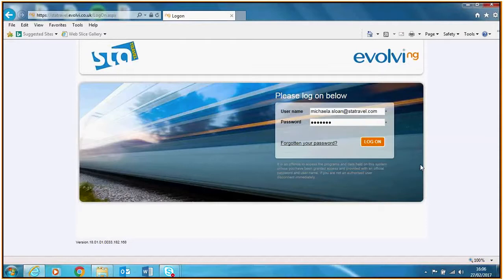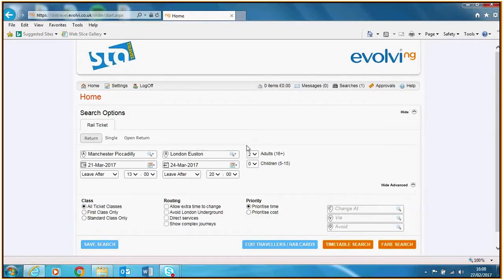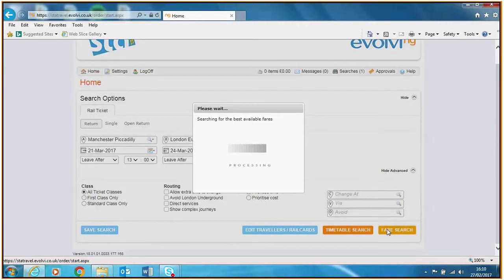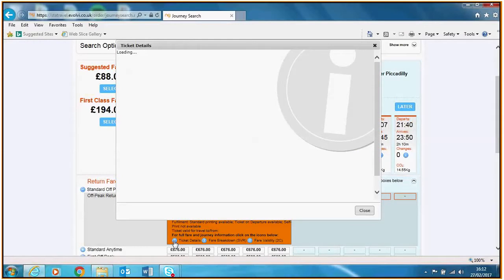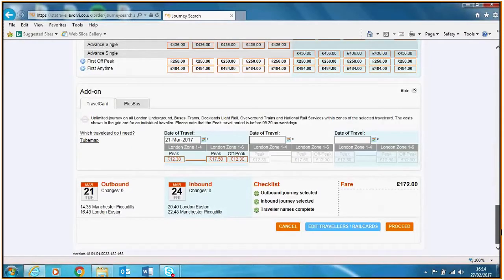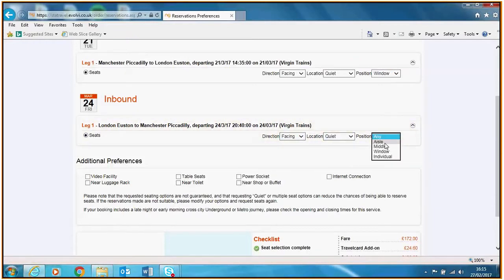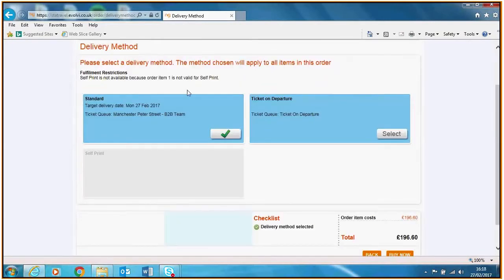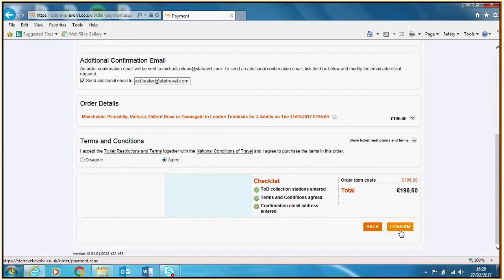Evolvi Standalone Demo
Rail booking training video for Evolvi users